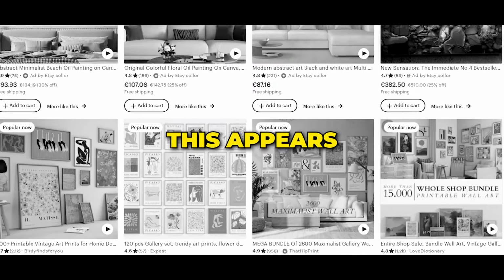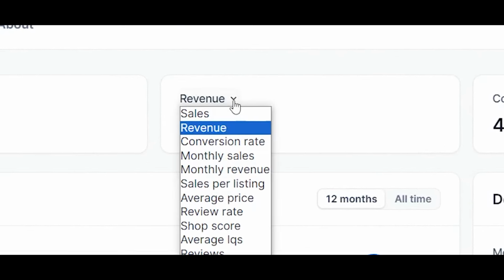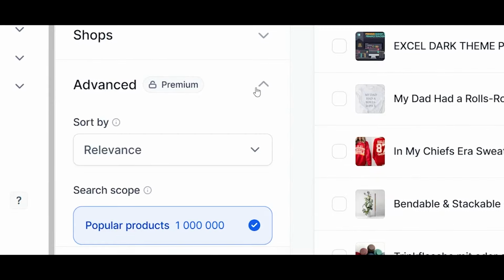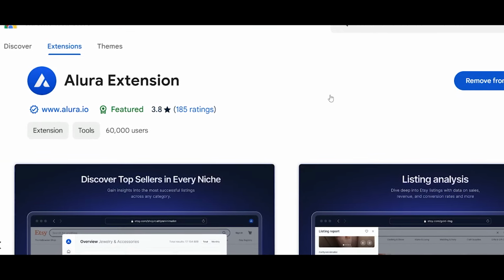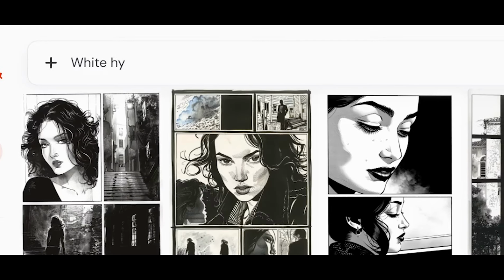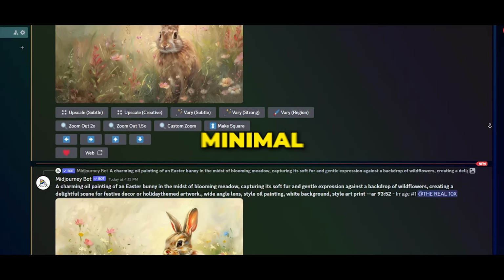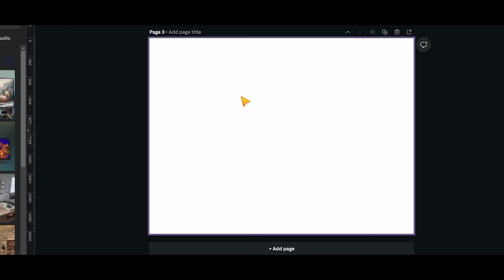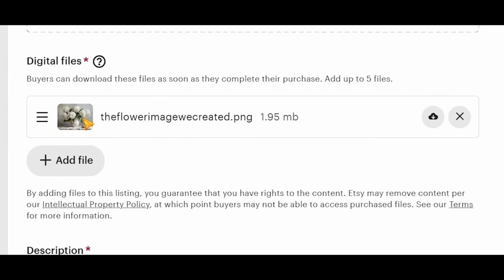Guess What This AI Product Does—It’s Not What You Think!